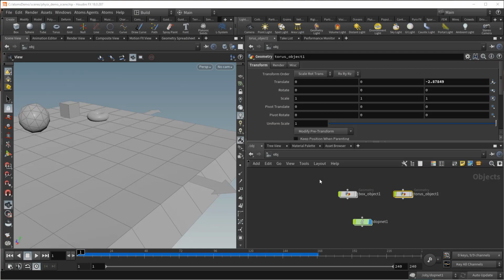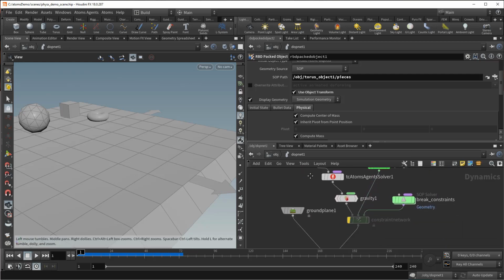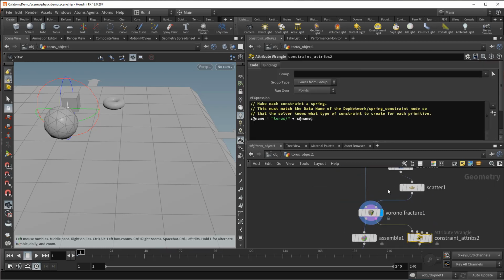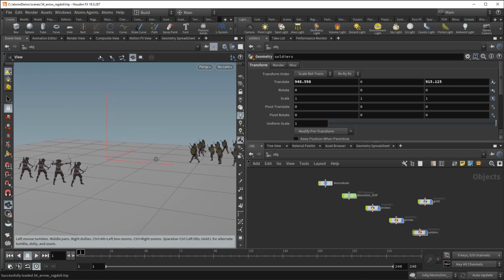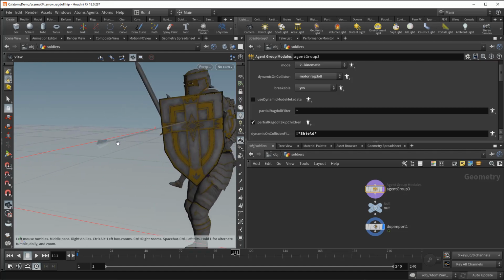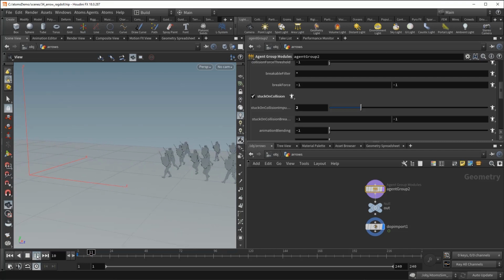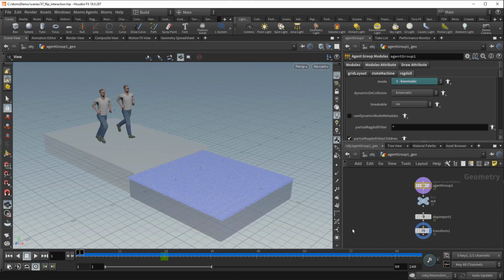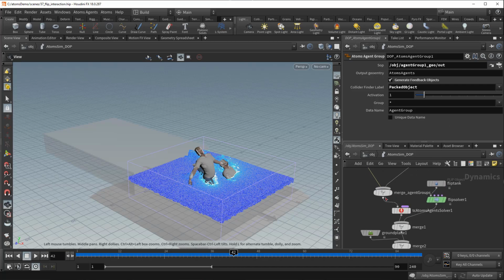AtomsHoudini - Physx And Ragdoll